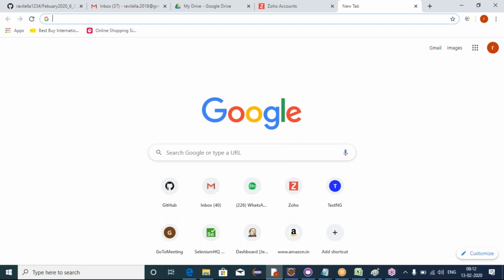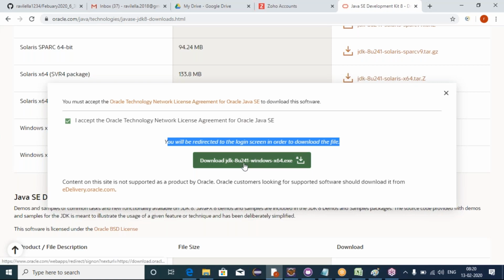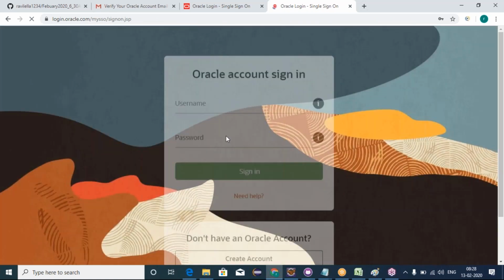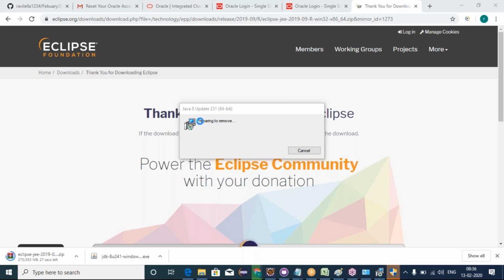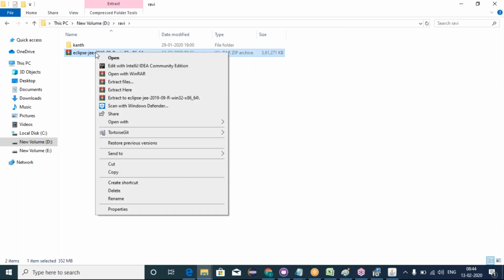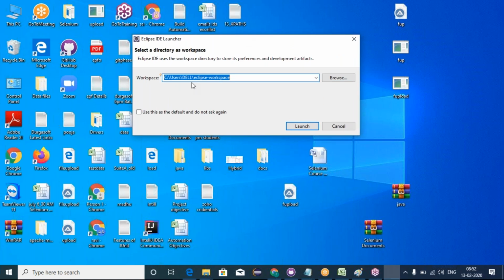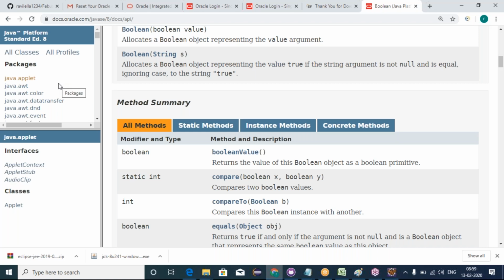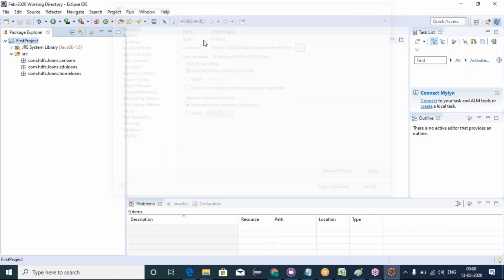SELENIUM with JAVA tutorials || Demo - 2 || by Mr. Ravi Kanth On 13-02-2020